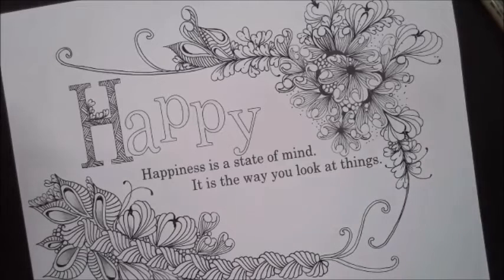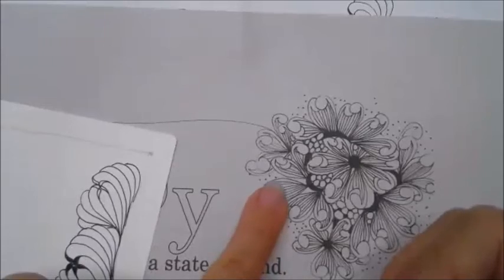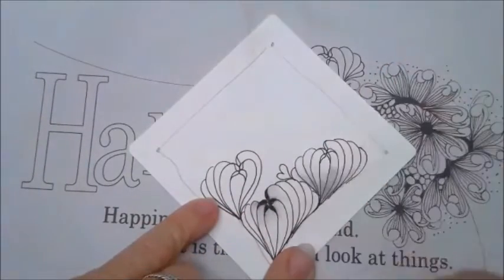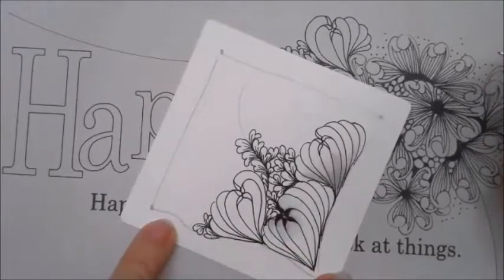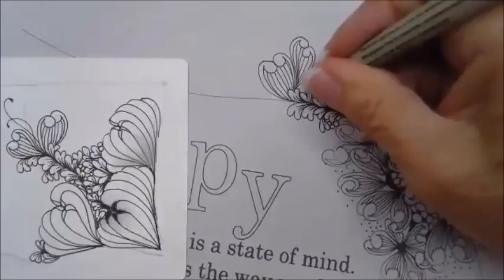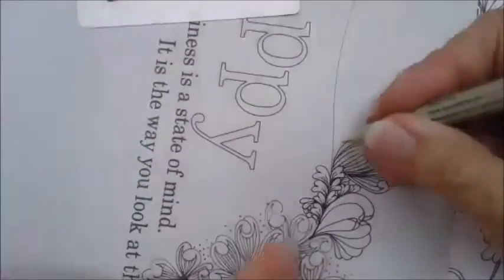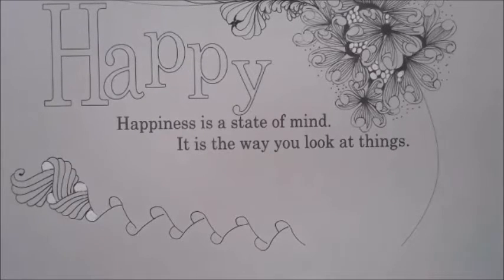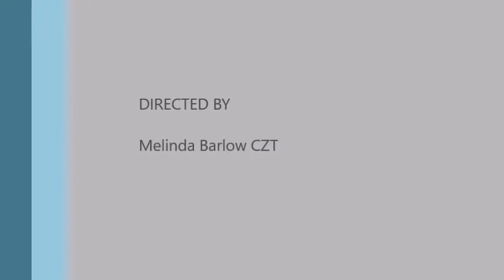June 9, Live Zentangle Art Lesson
I used the following tangles in this lesson.
Apacore by Lori Manoogian CZT
Luv-A by Sharon Carforio
Breach Yb Yuru Chan
Organic by Sayantika Rae
Free Live Zoom Classes Every Tuesday at 1:00pm MT